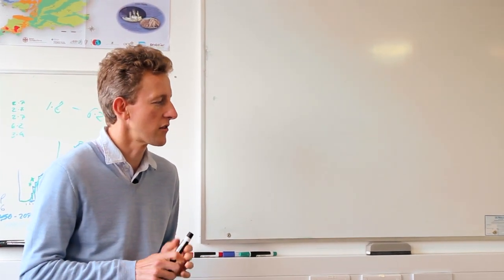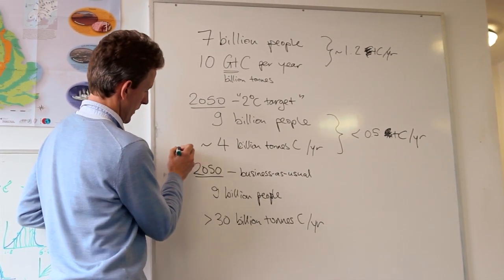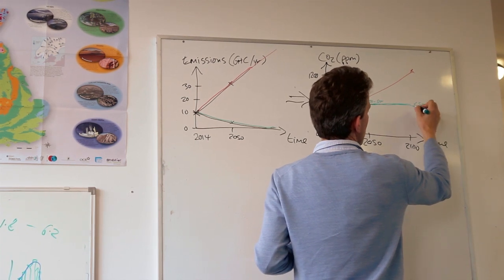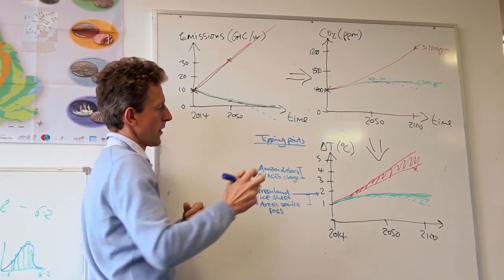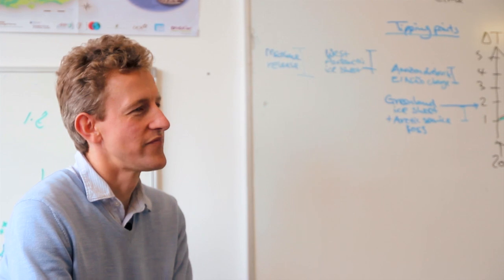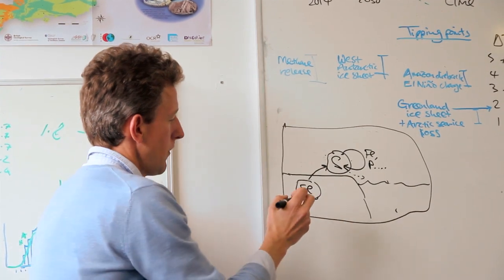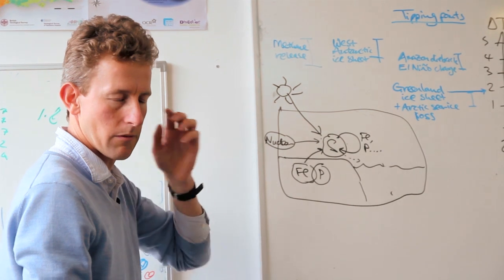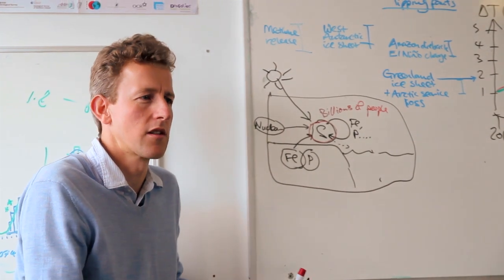Climate Change: challenges and solutions - Week 8 Feedback